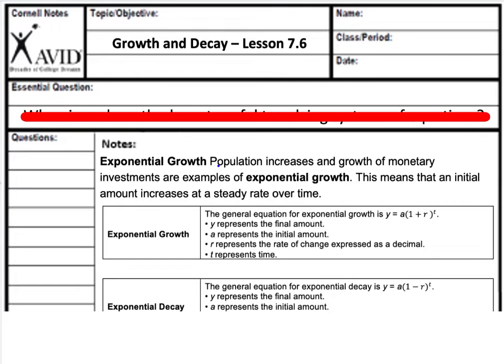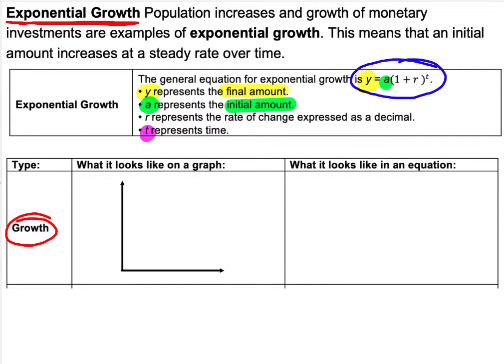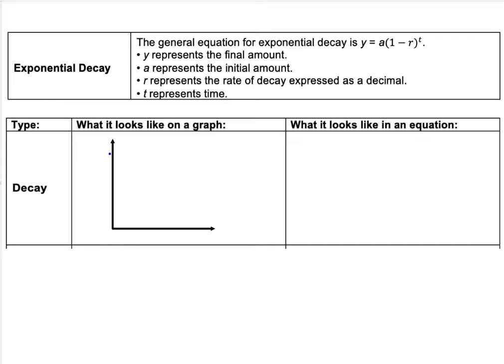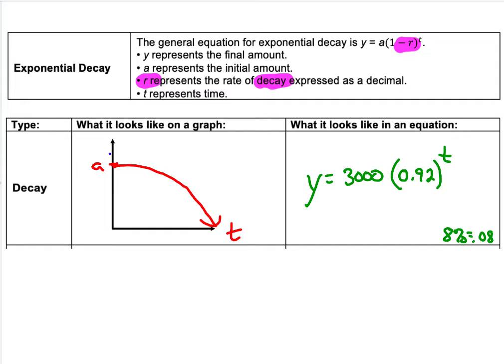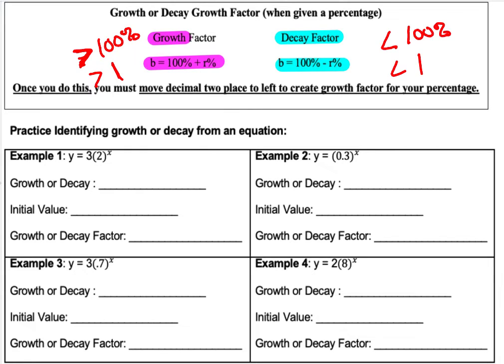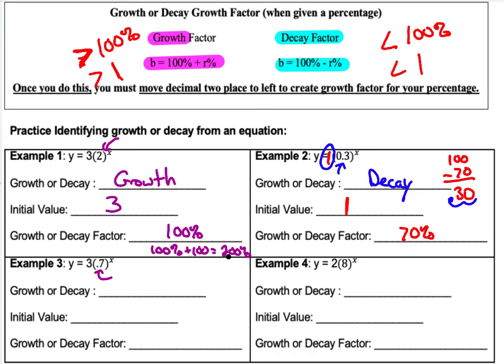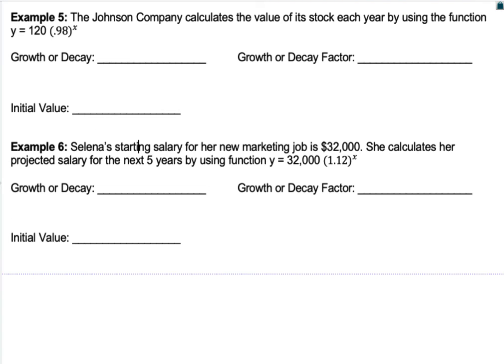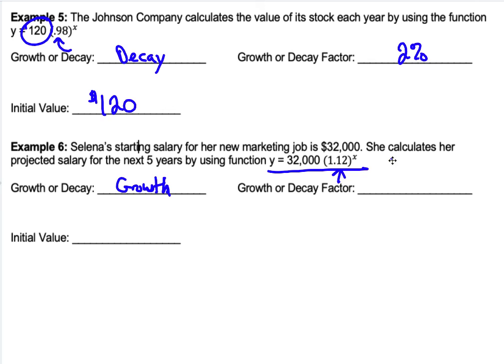7 6 Growth and Decay Lesson